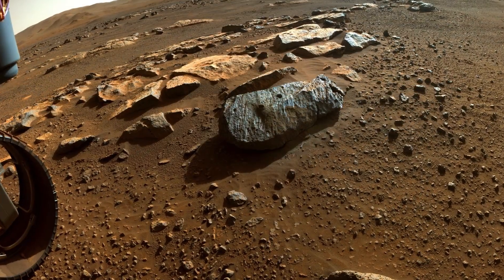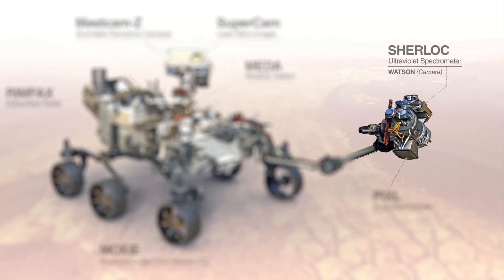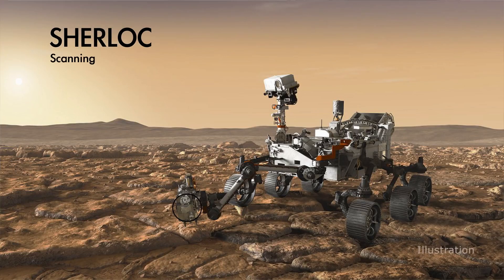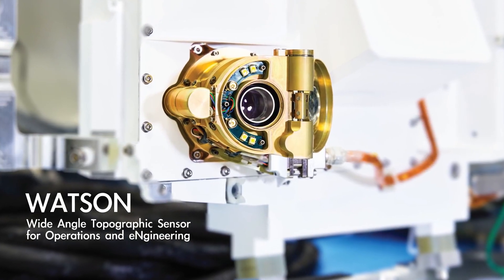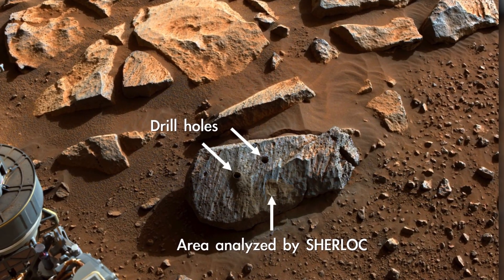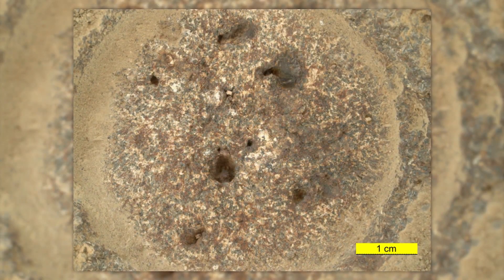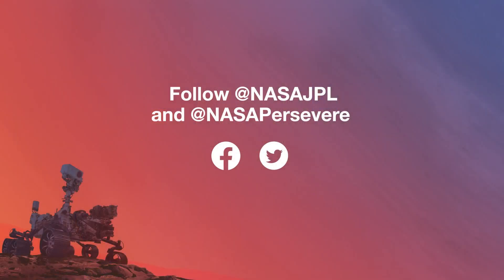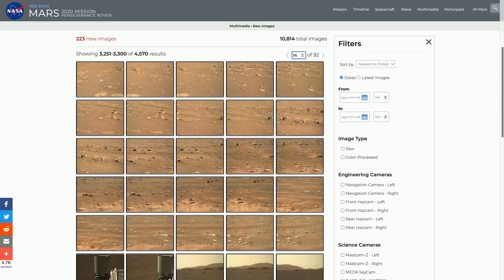Mars Report: Update on NASA's Perseverance Rover SHERLOC Instrument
NASA’s Mars 2020 Perseverance rover has been hard at work using the SHERLOC (Scanning Habitable Environments with Raman & Luminescence for Organics & Chemicals) instrument  to help determine the best rocks to sample and look for signs of ancient life. Mounted on the rover's robotic arm, SHERLOC is the only instrument that can directly detect organics, which are building blocks for life. Because it characterizes the chemical composition of rocks, SHERLOC can also help scientists understand whether any of the rocks formed in an ancient habitable environment. SHERLOC features spectrometers, a laser, and cameras, including WATSON (Wide Angle Topographic Sensor for Operations and eNgineering). WATSON is a color camera that takes close-up images of rock grains and surface textures. This video provides an instrument update by Eva Scheller, one of the science team members from Caltech.

Credit: NASA/JPL-Caltech